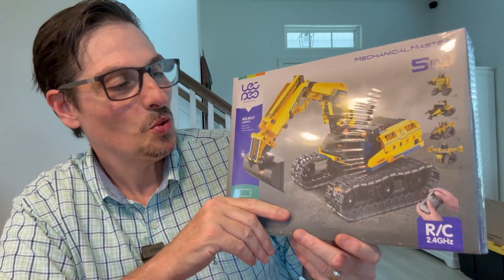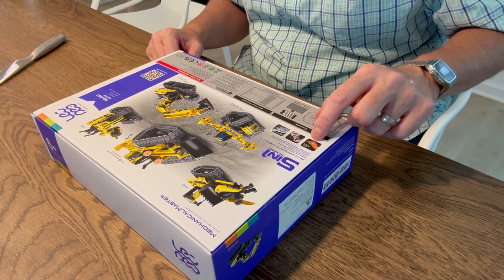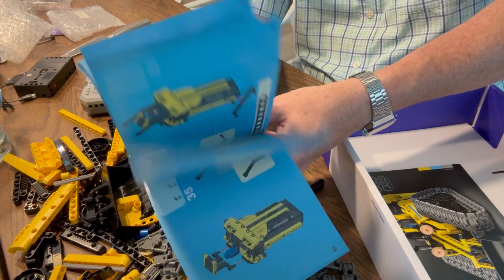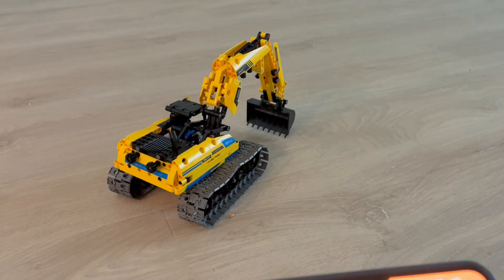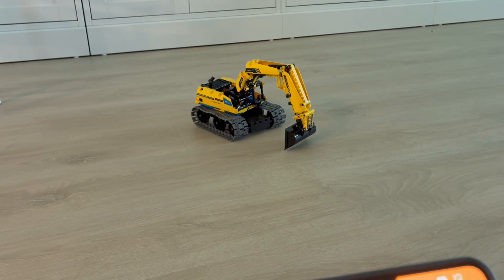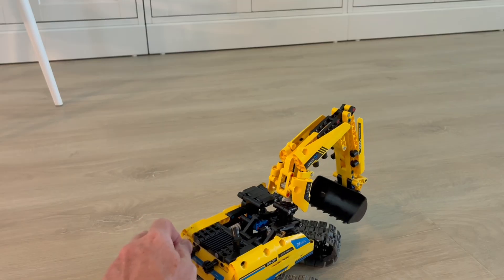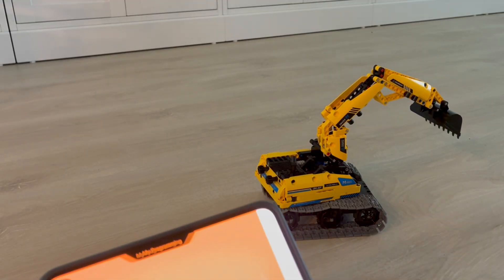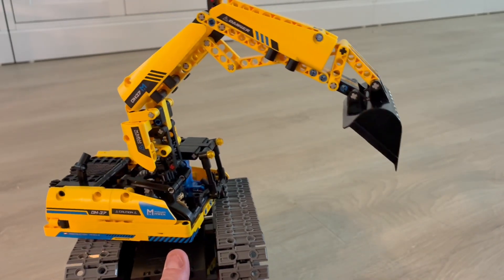LECPOP 5 in 1 STEM Robotics Kit | 430 PCS Remote Control Robot Excavator Toy for Kids Ages 6-14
▶ More English reviews on Amazon.com
▶ Altre recensioni su Amazon.it